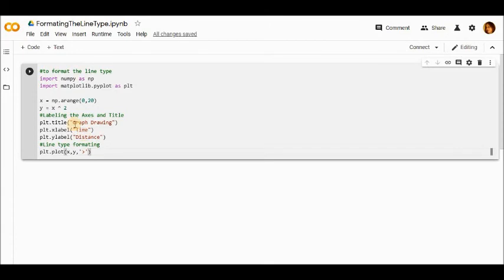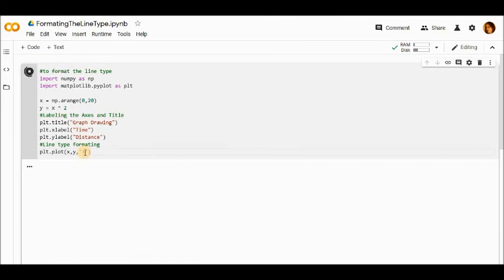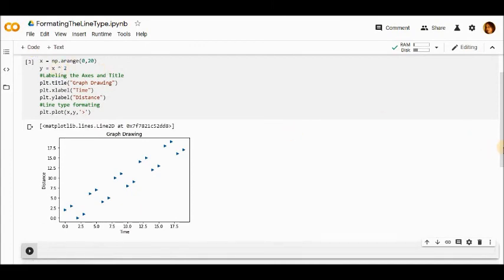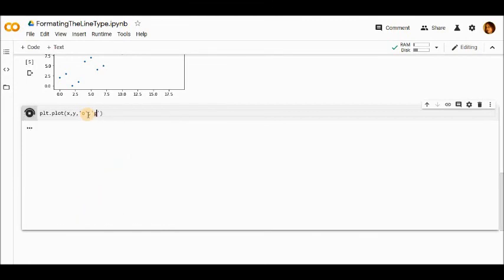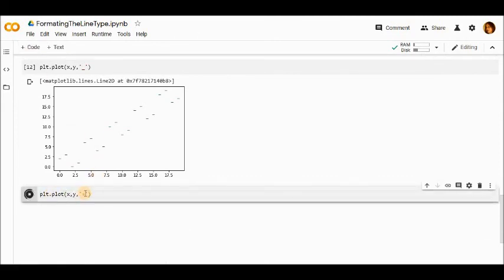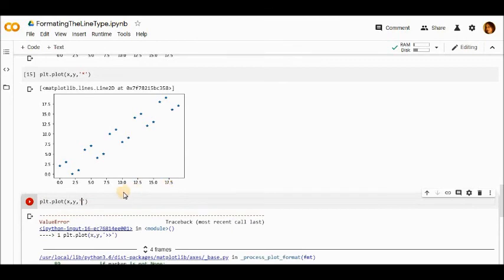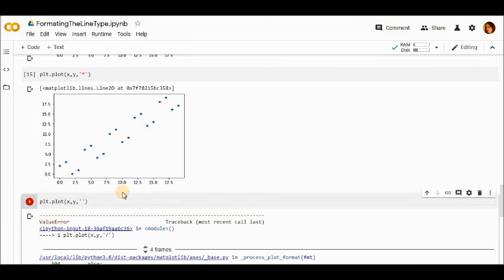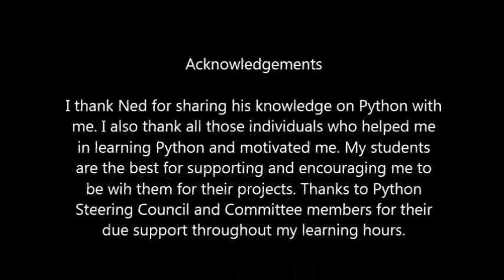Formatting the Line Type using Python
Showcasing the formatting of the line type using Python.